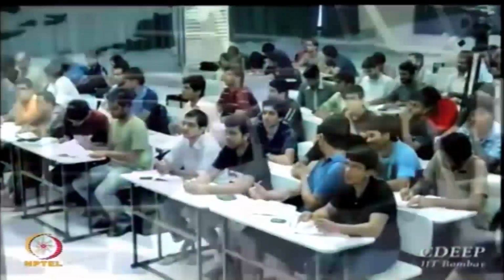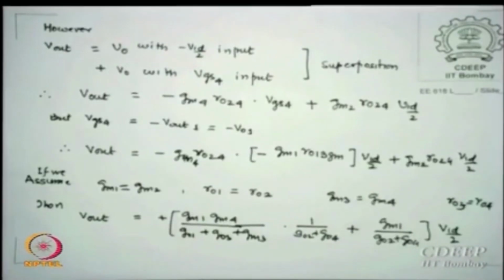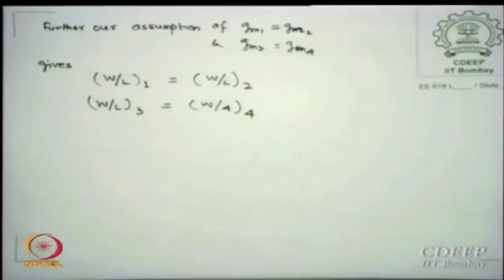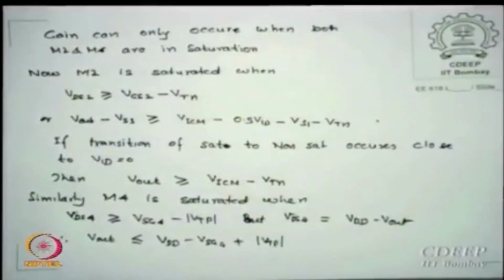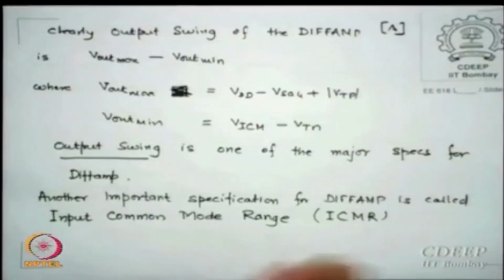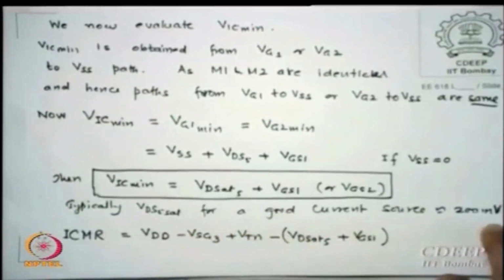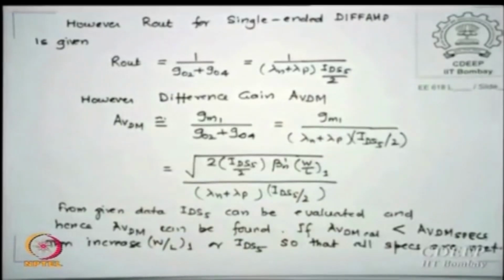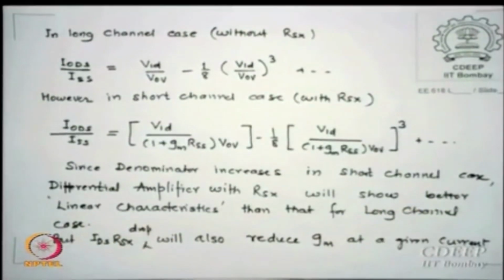Differential Amplifier 2